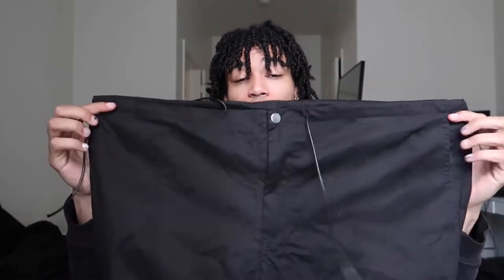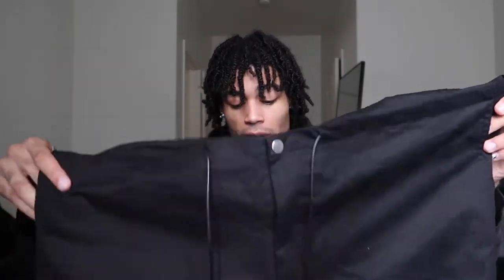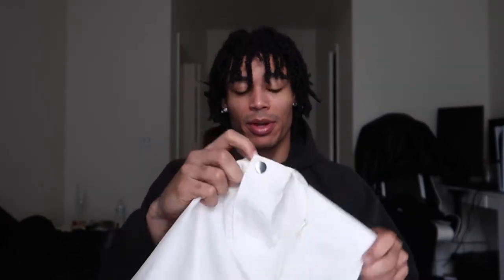AMAZON PARACHUTE PANTS FOR $30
Hey you guys in todays video I show you AMAZON PARACHUTE PANTS FOR $30

parachute pants
how to style parachute pants
best cargo pants for men
best pants
best pants for men
pants every guy needs
Mens fashion
Amazon parachute pants
cargo pants
parachute pants
try on haul
fashion video
affordable
amazon must haves
amazon haul
amazon essentials
Amazon fashion finds
amazon fashion haul 2022